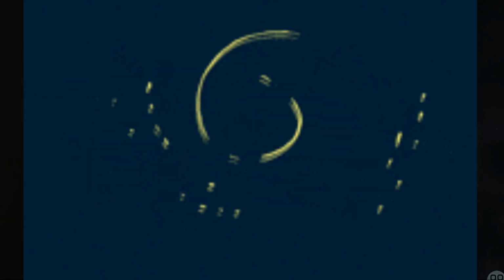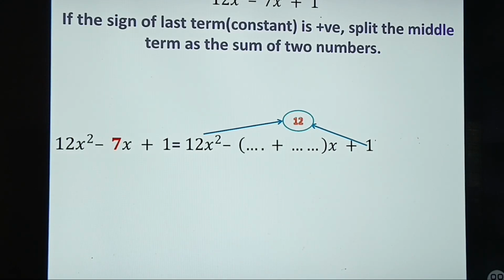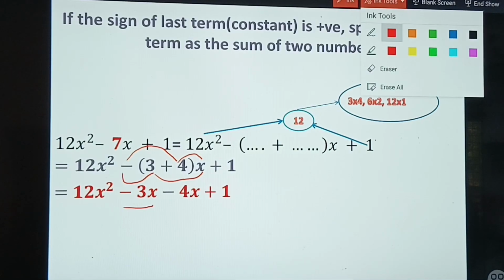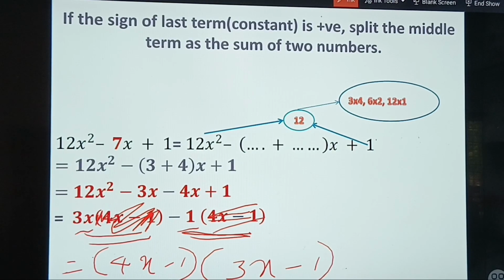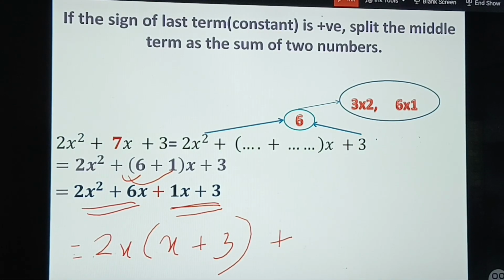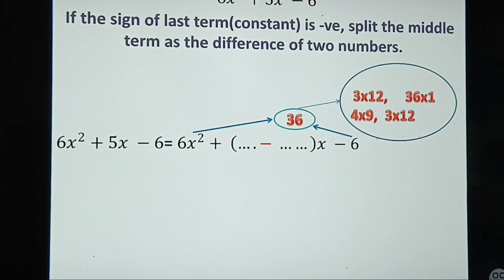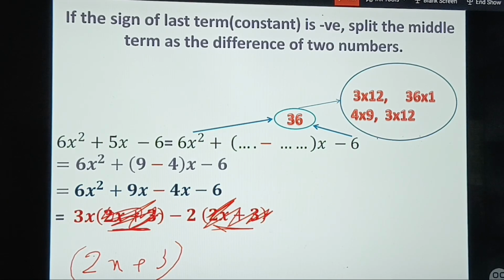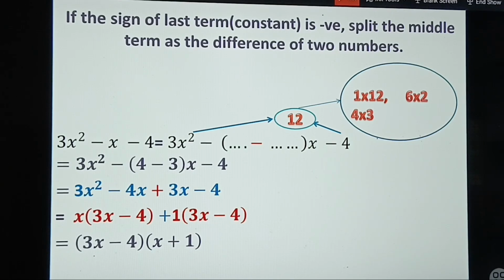Ch 02.Polynomials Lecture: 2 Factoring Quadratic Polynomials: Shortcut Tricks Unveiled CBSE CLASS 10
Factoring quadratics can be a challenging task, but it doesn't have to be. This video unveils simple and effective shortcut tricks that will make factoring quadratics much easier and faster. Get ready to master this fundamental math concept with these time-saving strategies.
Factoring Quadratics: Shortcut Tricks You Didn't Know
Quadratic Equations Made Easy: Unlock the Secrets
Factoring Quadratics: Master This Key Skill
Mastering Quadratics: Shortcut Tricks for Success
Factoring Quadratics: Beyond the Textbook (Real-World Examples)
Quadratic Equations in Action: Solve Real-Life Problems
Mastering Quadratics: Unlocking Their Hidden Applications
Factoring Quadratics Made Easy: Real-World Scenarios Explained
Quadratics in Our World: From Physics to Finance
Unleash the Power of Quadratics: Discover Everyday Applications

in love with physics and Maths